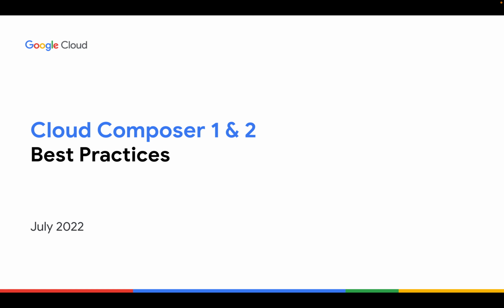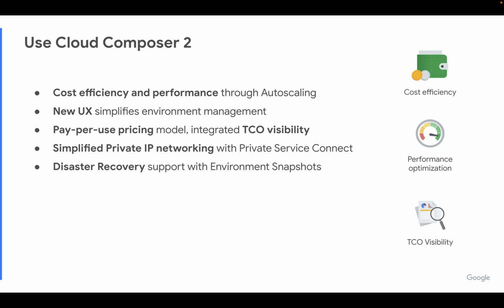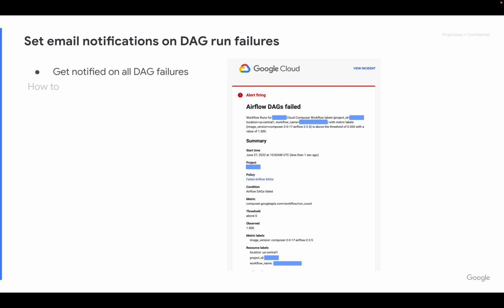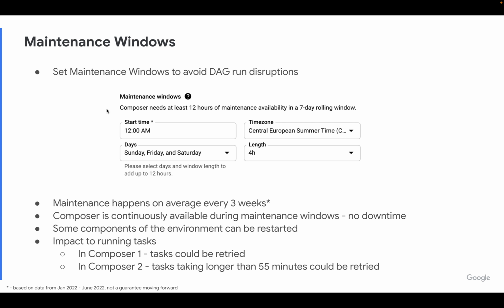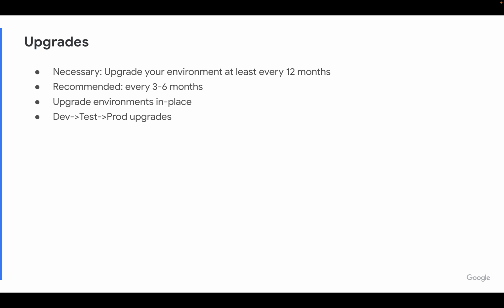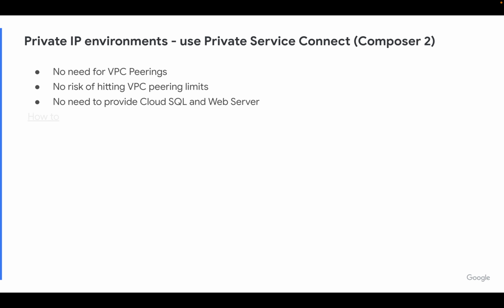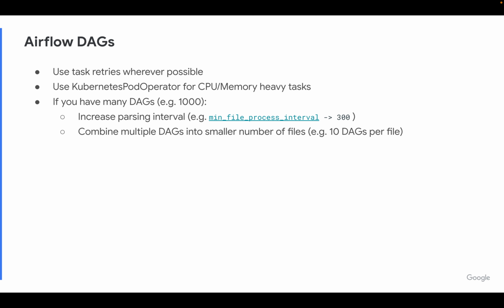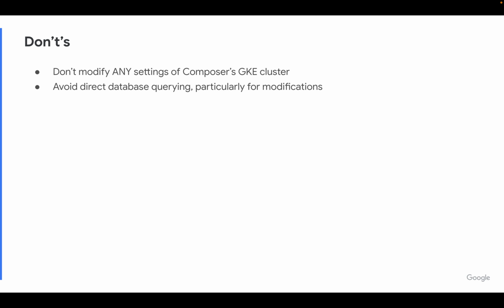Cloud Composer Best Practices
Best practices for Cloud Composer environments.